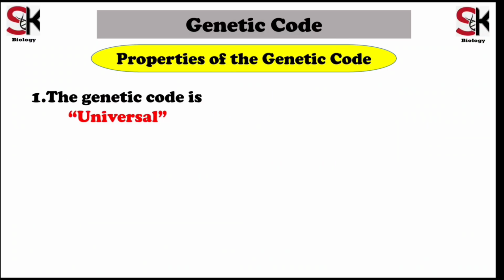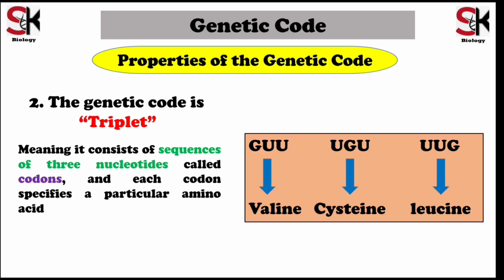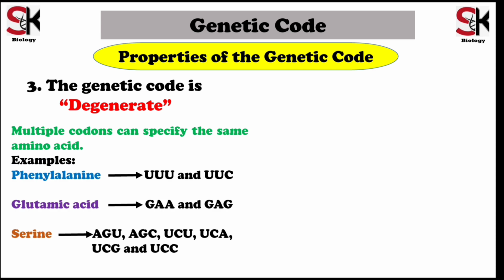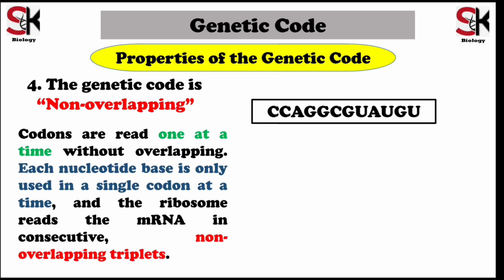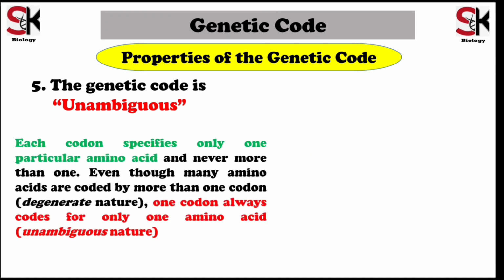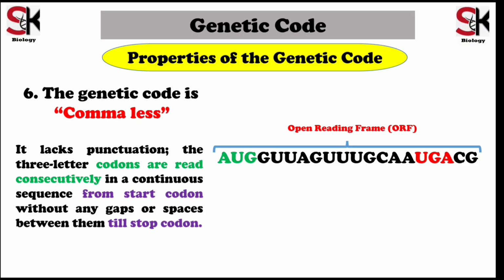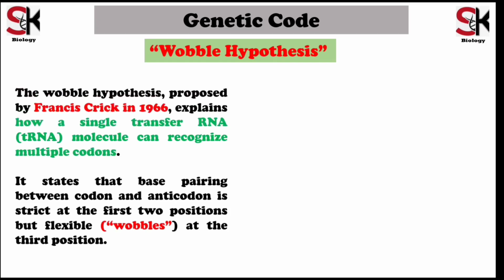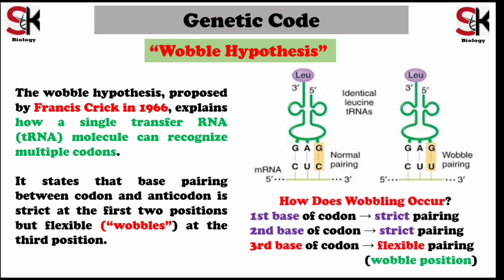Genetic Code- Part 2- Properties of Genetic Code..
Genetic code properties explained in detail..